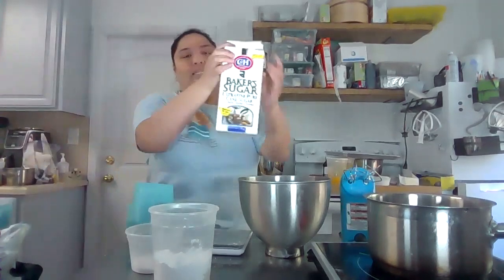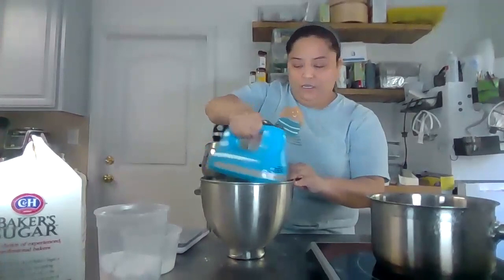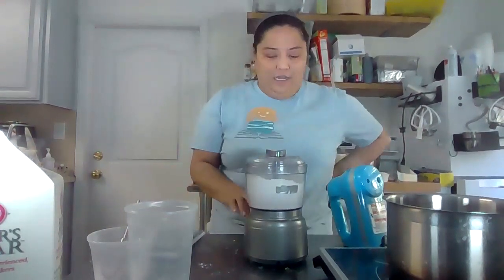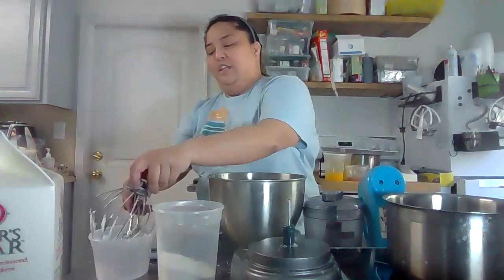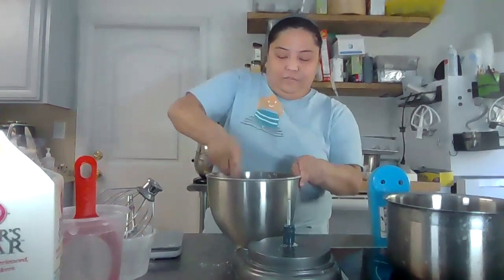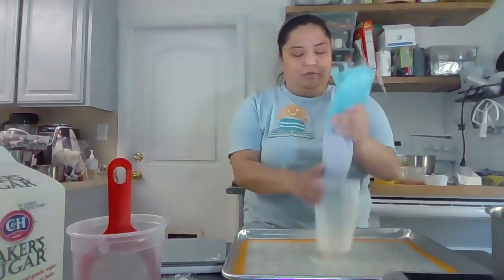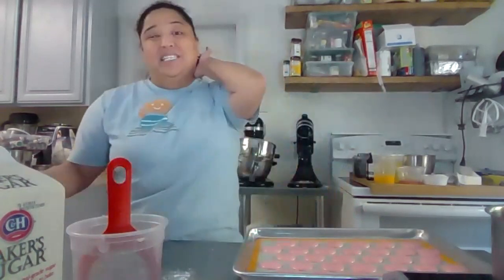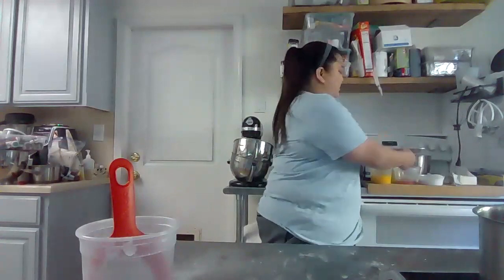How to Make Macarons And The Best Recipe For Macarons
Have you ever thought about how to make macarons or thought they were too hard to make?  In this video we are breaking it down.  I have pasted the best recipe for macarons which is how to make macarons easily!

This month we are focusing all our attention on how to make macarons.  Baker Bosses feature expert is is the queen of macarons. She has studied Italian macarons exclusively for 6 years so she knows how to make macarons! She'll be sharing her macaron expertise with us all month long.

She is an inspirational person who spreads joy and positivity in everything that she does. I'm certain you'll find her advice invaluable and her energy contagious.

If you decide to learn all about macarons with us all month long why not join
Baker Bosses!!  Baker Bosses is offering We Are Hom Business Bakers Youtube Watchers a $7 trial ($25 after that)

Recipes
Macaron
50 g of egg whites
45 g of fine or graduated sugar
65 g of powder sugar
65 g of almond flour
Filling
1/2 cup of water
1 cup of sugar
3 sticks of soften butter
4 egg yolks
Ganache
white chocolate
8 oz white chocolate
4 oz cream